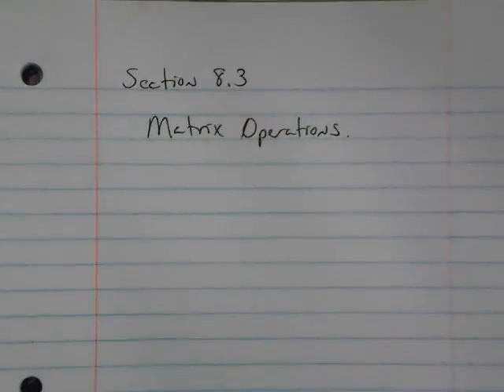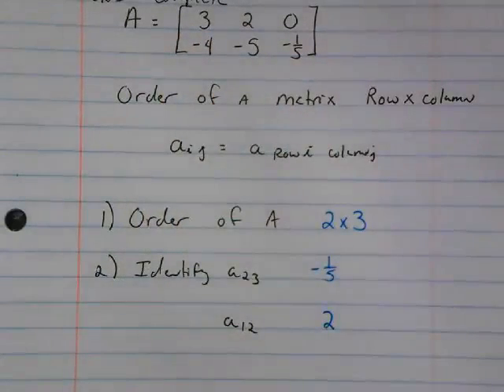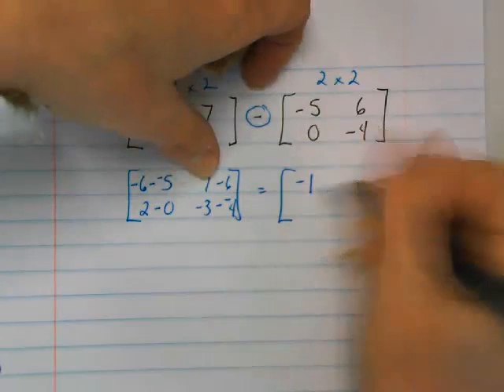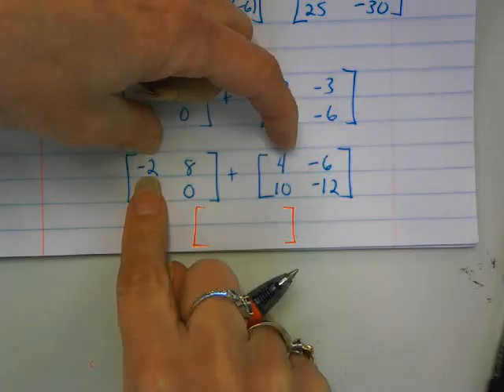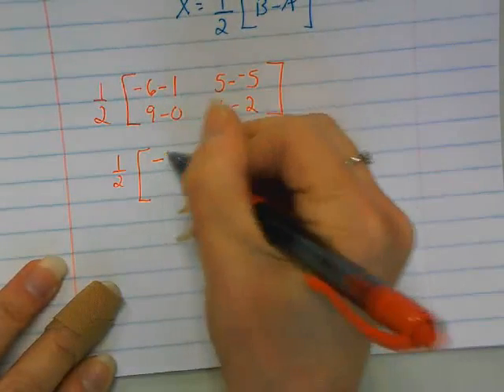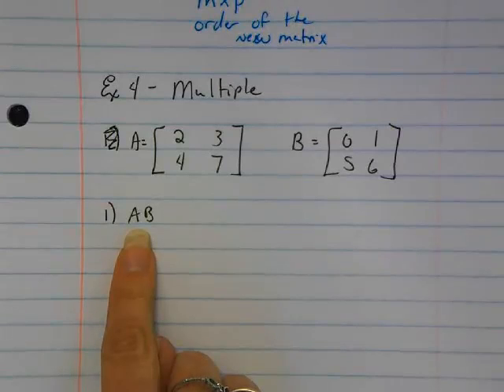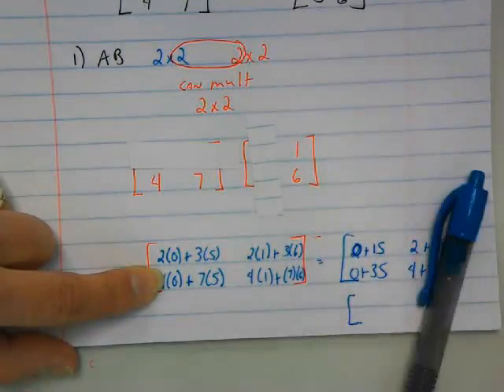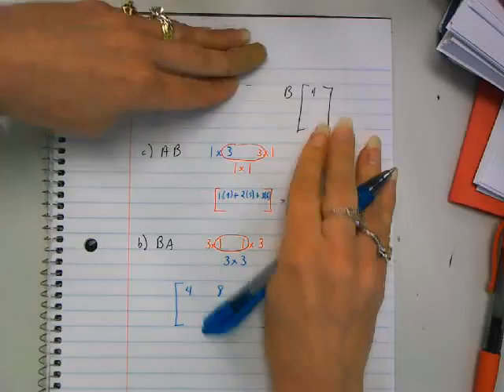Advanced Math Video 8 3